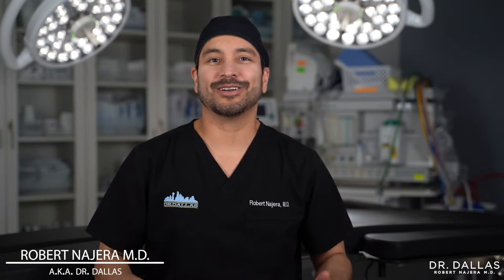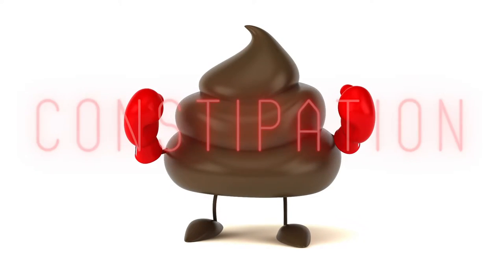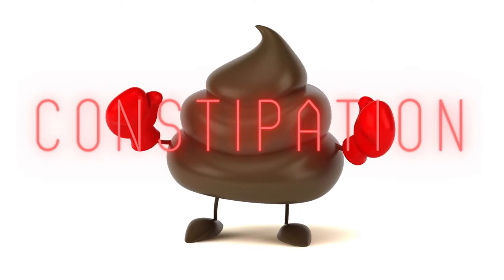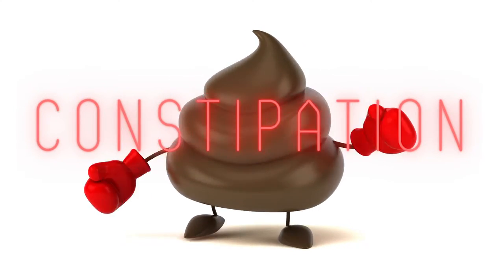IS IT NORMAL TO BE CONSTIPATED AFTER SURGERY?!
It is common to have constipation after surgery, even if your surgeon didn't mention it during discharge. As high as 30 percent of women experience severe constipation in the days following the procedure.

The main cause is:
Side effect from meds: The anesthesia you get before surgery and the prescriptions you fill afterwards (including pain medications, diuretics, and muscle relaxants) could be the problem.

What Helps:
Drink more: Dehydration makes constipation more likely. Water helps break down the food in your stomach, assisting with digestion. Research shows that downing at least four glasses of water per day can help prevent constipation.

Avoid caffeine: It’s dehydrating, which can make matters worse. So you may need to halt the coffee, tea, and caffeinated soda (plus chocolate) for now.

Add fiber: It helps you pass stools and stay regular. Most adults should get between 22 and 34 grams of fiber per day. Foods such as bran, beans, apples, pears, prunes, squash, sweet potatoes, spinach, and collard greens are good sources of fiber. If you don’t have much of an appetite after surgery, try a smoothie made with fruits and vegetables.

Get moving: As soon as your doctor says it’s OK, get up and move around as much as possible. Even a short walk down the hospital hallway will help. Exercise helps move digested food through your intestines and signals your body that it’s time for a bowel movement.

Consider medications: Your doctor may recommend stool softeners, which make stool easier to pass, or laxatives, which pull water into your intestines and help stool move along the intestinal tract.
If laxatives and stool softeners don’t do the trick, suppositories may help. You insert them into your rectum to soften stool and trigger your intestinal muscles to squeeze, making it easier to pass stool. Both prescription and over-the-counter options are available.

3140 Legacy Dr, Ste 210